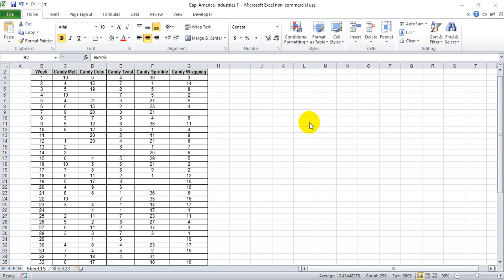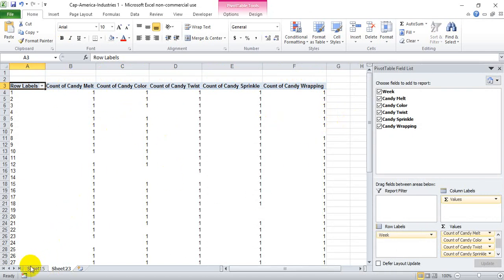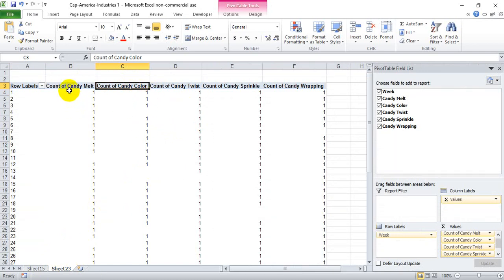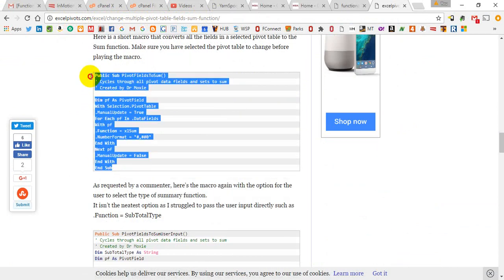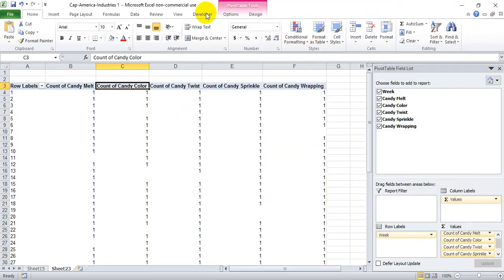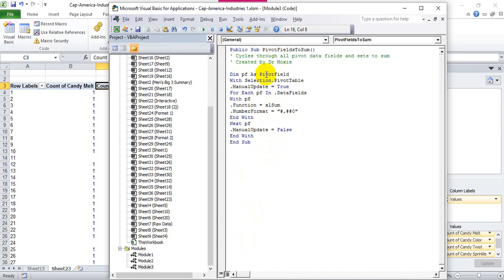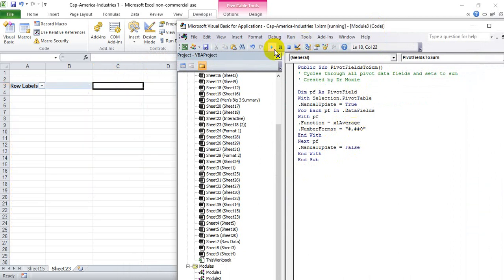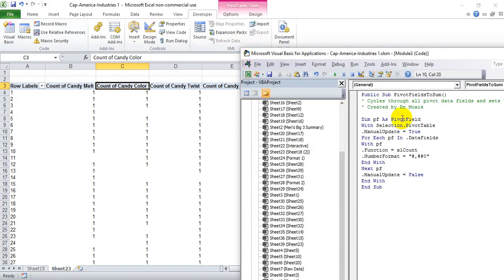How to Change All Pivot Table Counts to Sum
Big thanks to whomever Dr. Moxie is that created this macro...I use it all the time and it saves me a tremendous amount of work. I wanted to show others how to use it that have no experience with macros and how to run them in the hopes of saving them time as well.